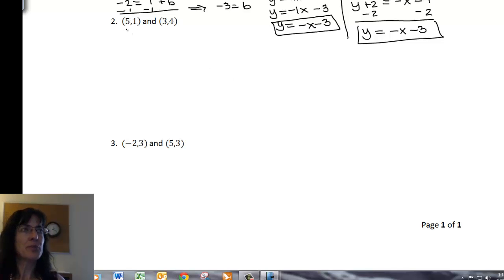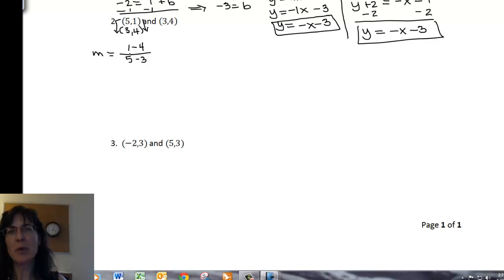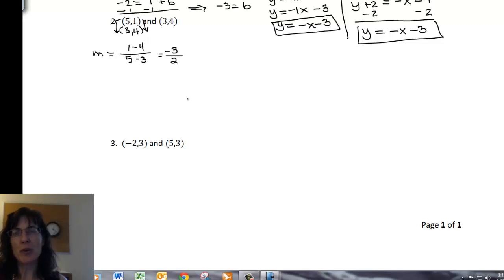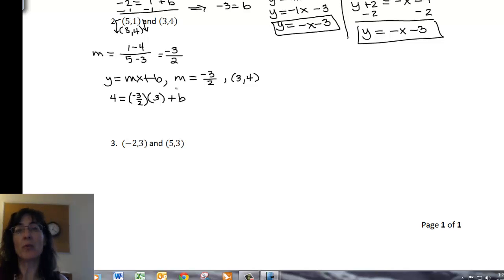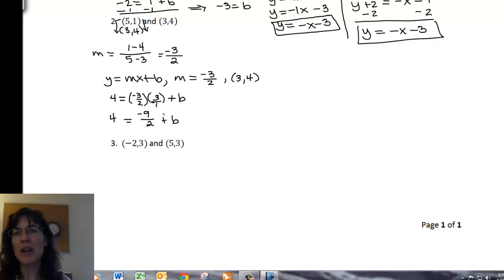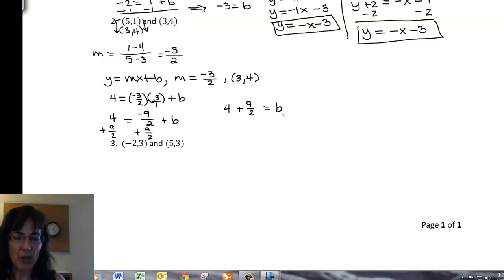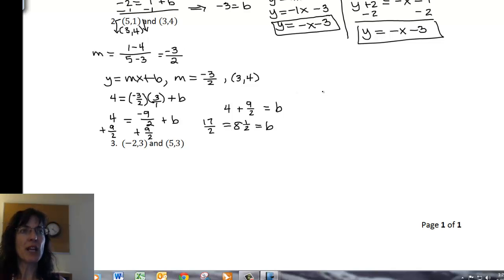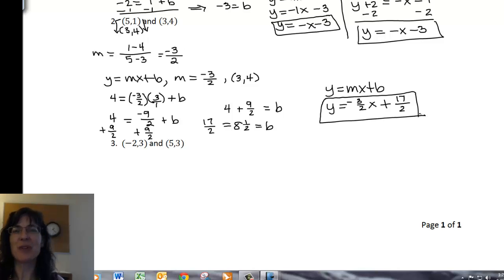Linear:EquationGiven2Points:#2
Find the equation of the line given two points on the line.